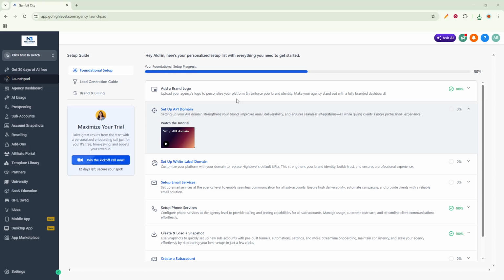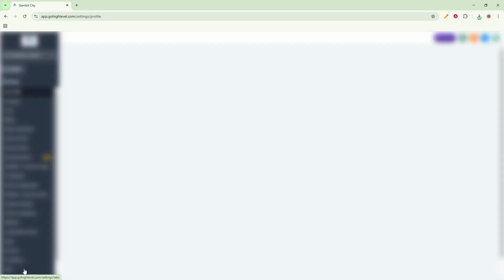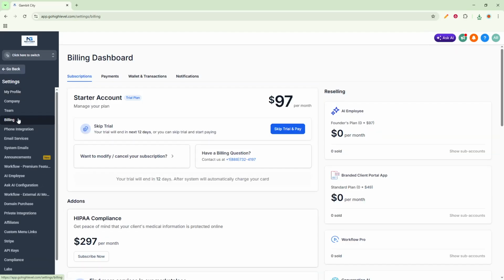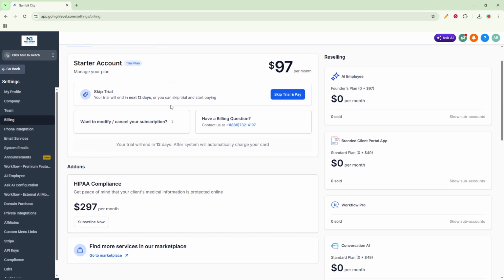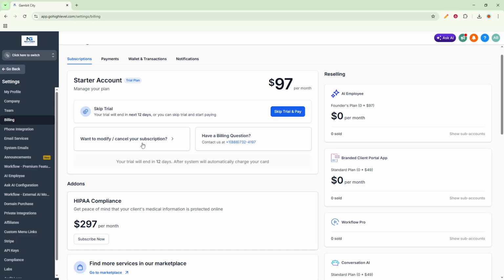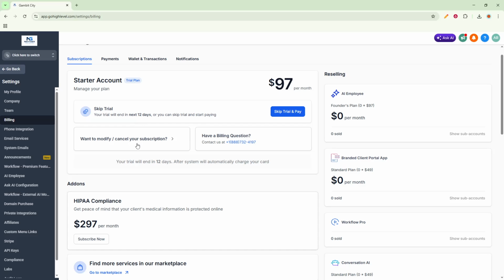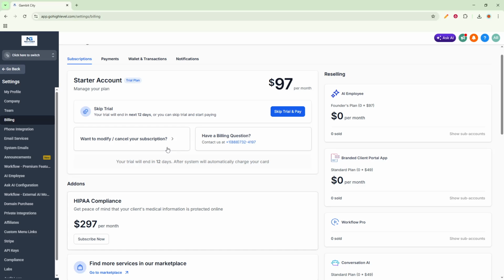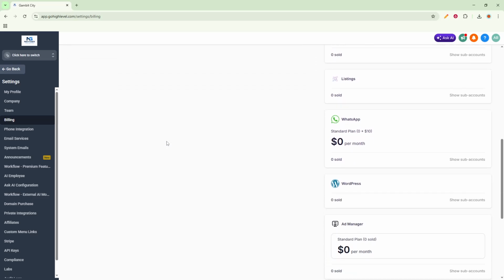How To Delete A GoHighLevel Account (Step-by-Step 2026)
In This Step-By-Step GoHighLevel Tutorial, You’ll Learn Exactly How To Delete A GoHighLevel Account In 2026. Whether You're Switching CRM Platforms, Closing A Business, Consolidating Accounts, Or No Longer Need The Service, This Guide Covers Everything You Need To Know.

We’ll Walk Through Account Settings, Subscription Management, Data Backup Procedures, Cancellation Steps, And Best Practices For Safely Closing Your GoHighLevel Account.

🔹 What You’ll Learn:
-How To Delete A GoHighLevel Account Step By Step
-How To Cancel Active Subscriptions And Billing Plans
-How To Back Up Important Contacts, Funnels, And Workflows
-How To Export Customer Data Before Account Closure
-How To Remove Payment Methods And Account Information
-How To Understand What Happens After Account Deletion
-How To Avoid Losing Valuable Business Assets
-How To Troubleshoot Common Account Closure Issues
-How To Manage CRM Data Before Switching Platforms
-Common Mistakes Users Make Before Deleting Their Account

💡 Pro Tip: Export Contacts, Funnels, Websites, And Automations Before Closing Your Account To Avoid Permanent Data Loss.

By The End Of This Video, You’ll Know Exactly How To Delete A GoHighLevel Account In 2026.